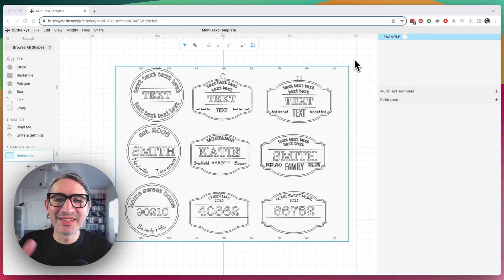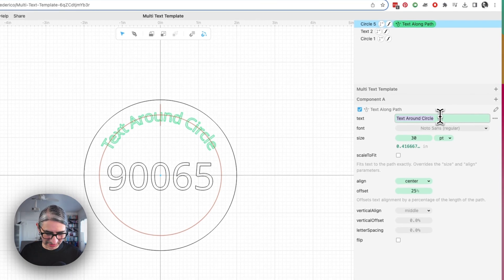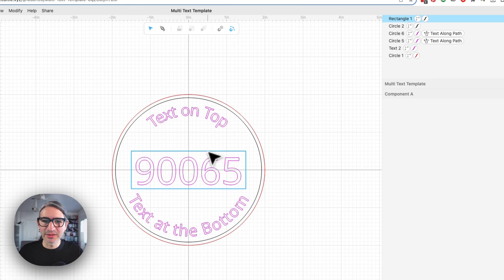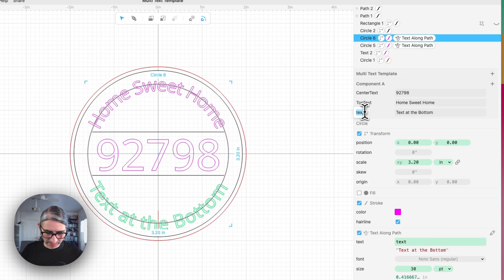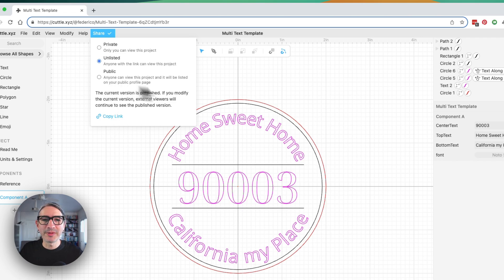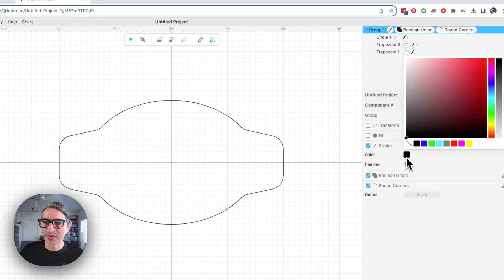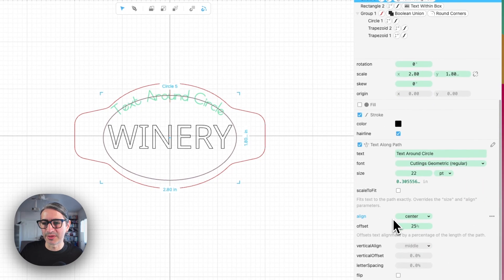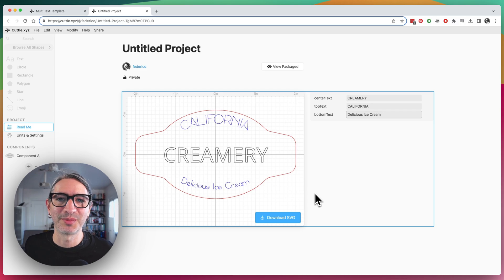How to Make Templates with Customizable Text Parameters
This video is a primer on creating your own text based templates. You can make ornaments or name tags with multiple text elements that are easy to change on the fly.